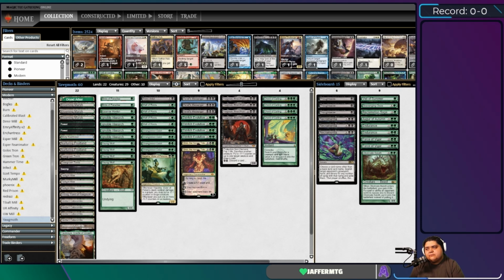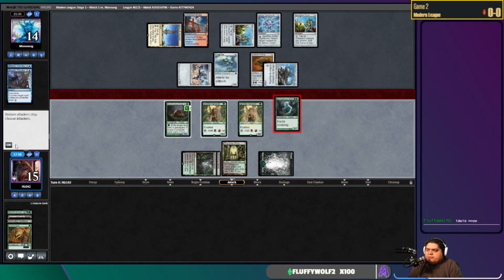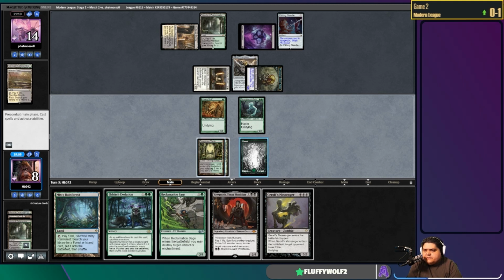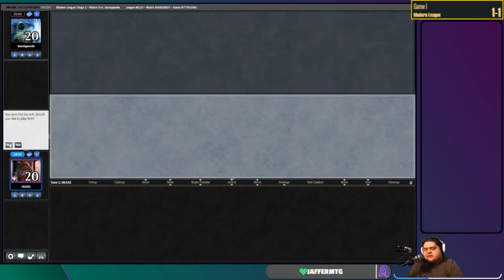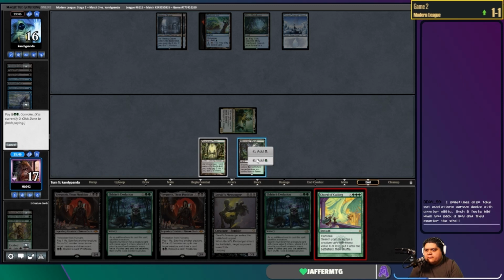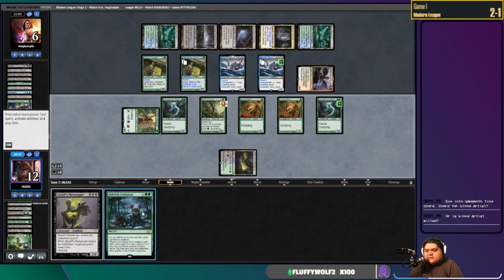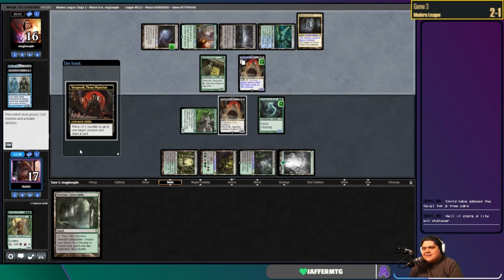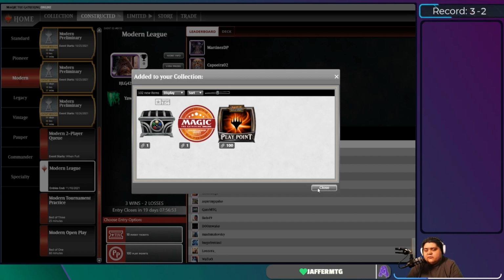[Modern] BG Yawgmoth! Combo and Beatdown in One!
I decided to try out the Yawgmoth combo deck. It's a creature midrange strategy with a combo finisher. Utilizing the power of card draw, ramp, and the mechanic of undying, this deck seeks to gain an advantage over the opponent, and then just end the game. Between cycling through Geralf's messengers to drain your opponent to death, or cycling through another undying creature to draw cards until you reach a blood artist, or similar effect, Yawgmoth gives this strategy a great outlet. Can I pilot this crazy complicated deck to victory, or will I flail about in hopes of achieving glory?

Timeline:
Intro: 0:00
Match 1: 4:16
Match 2: 21:25
Match 3: 48:35
Match 4: 1:11:13
Match 5: 1:13:43